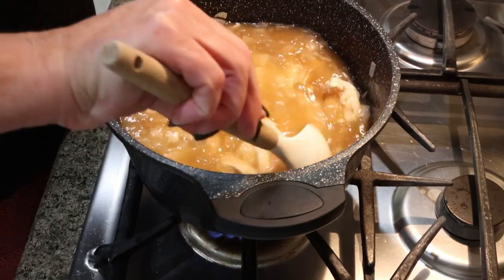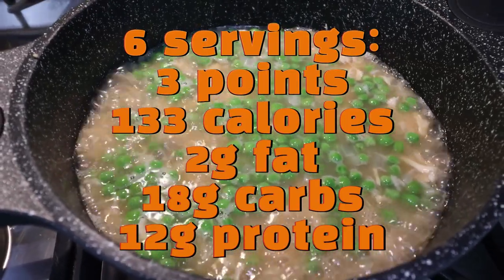FALL INSPIRED🍁 WW MEAL PREP - PUMPKIN OVERNIGHT OATS - CHICKEN & RICE SOUP -CINNAMON PUMPKIN DONUTS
HAPPY MONDAY!

$30 OFF!!

🎉NUTRITION CHANNEL!!!

Code- jennswwjourney

Code- jennswwjourney